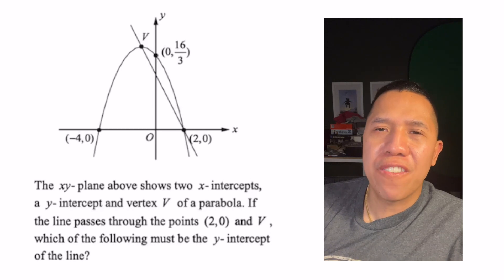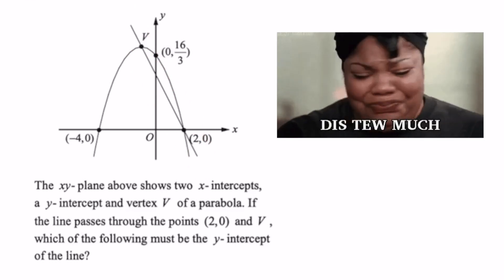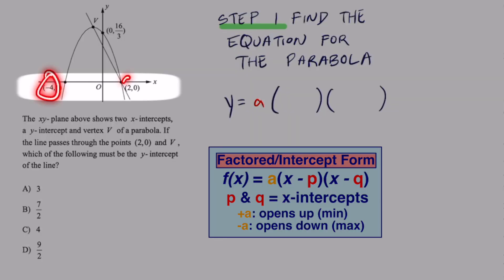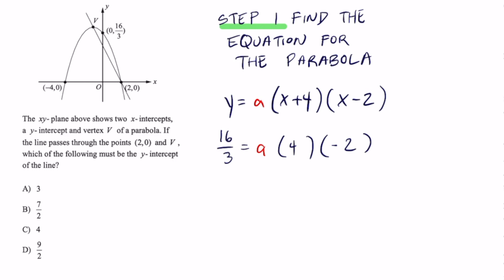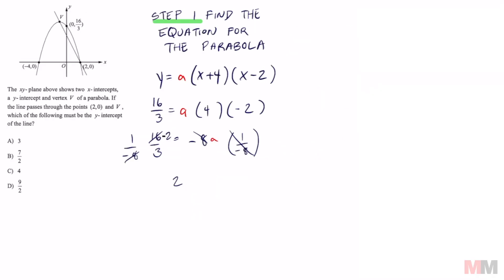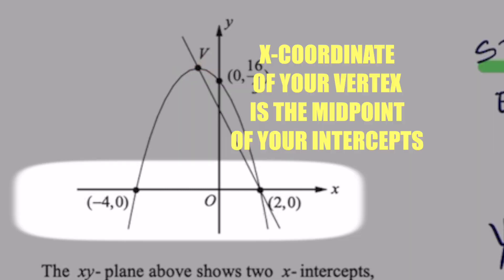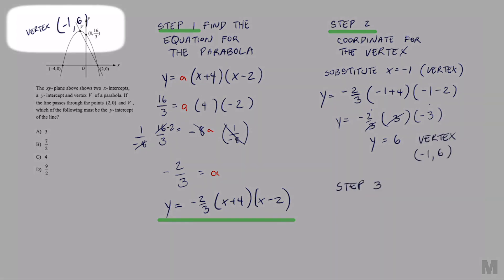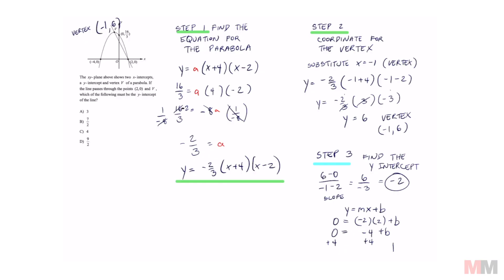Can you do this SAT Quadratic Question Under a Minute?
Lots of steps in this problem.  Please look at the breakdown of the problem below.

0:00 Write the equation in quadratic intercept form
2:02 Finding the vertex
2:35 Finding the y-intercept